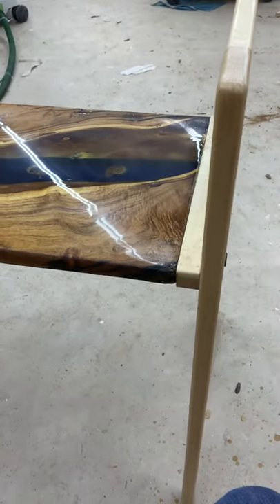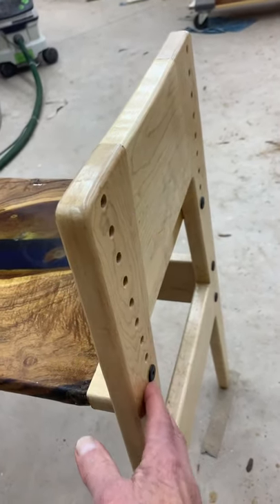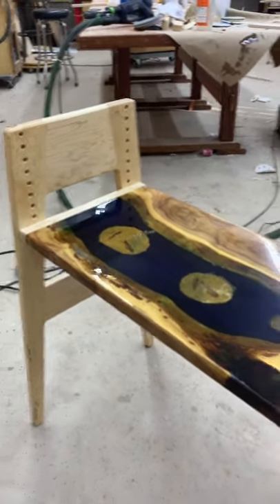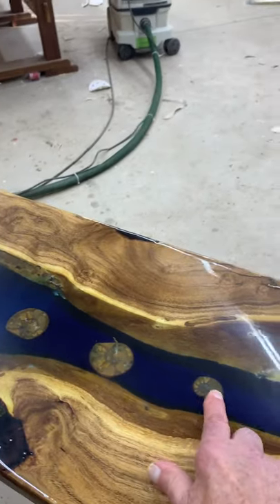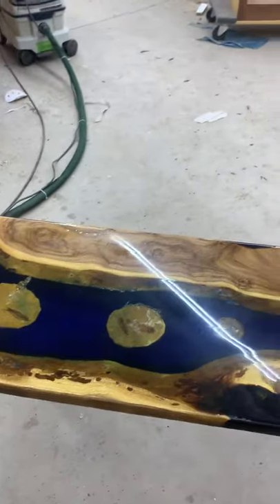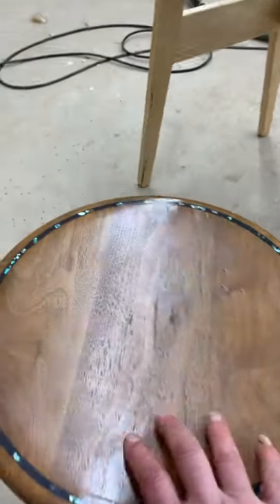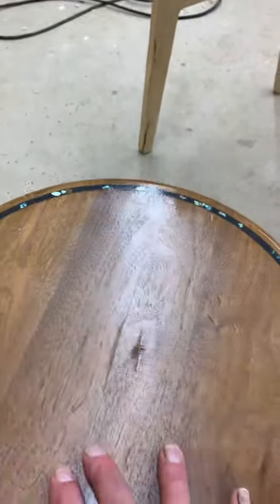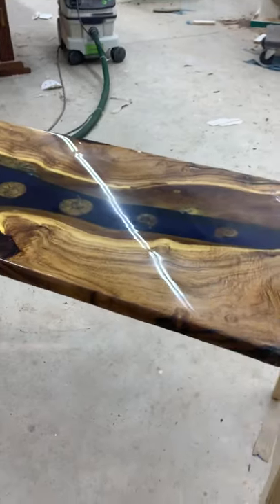Adjustable Desk--River Table Design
Adjustable desk made for my grandson, Blaine, in 2020. Wood is maple and mesquite. Fossils are snails and knigjtia, a fresh water fish that live 52 million years ago.